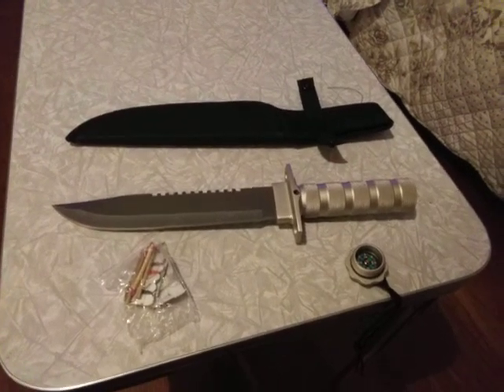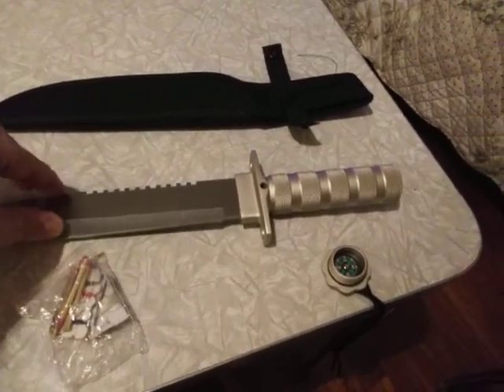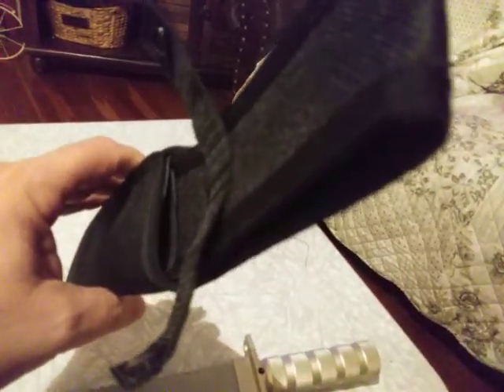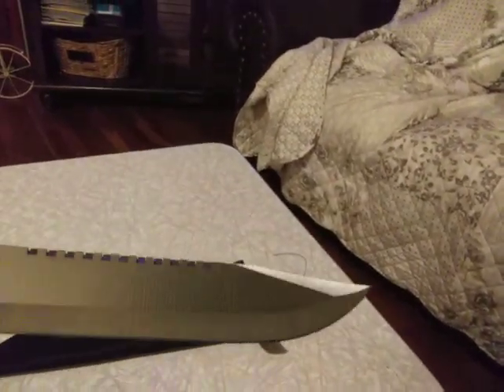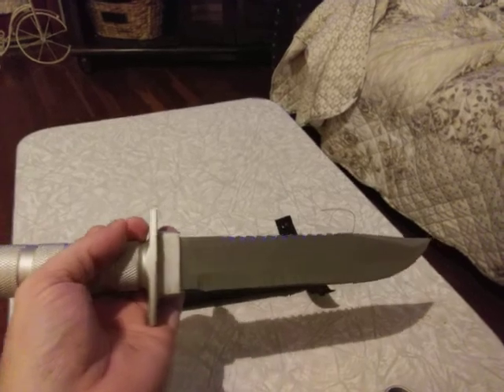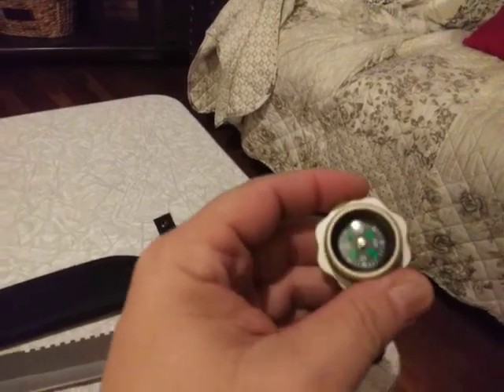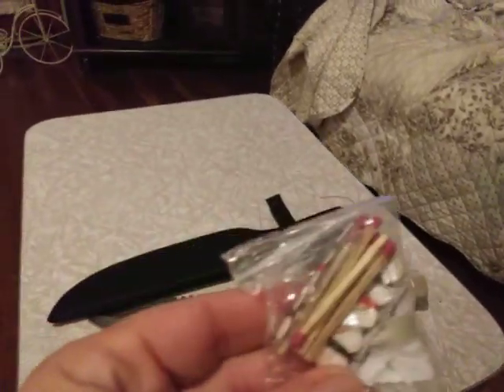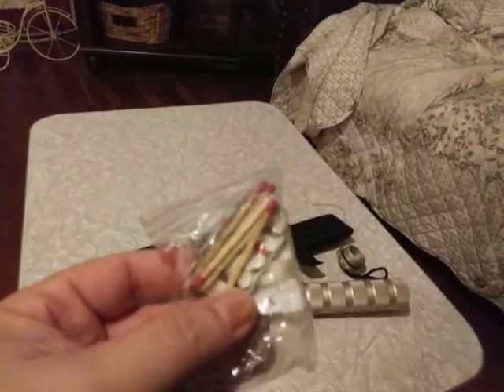Harbor Freight!?! Survival Knife?!?